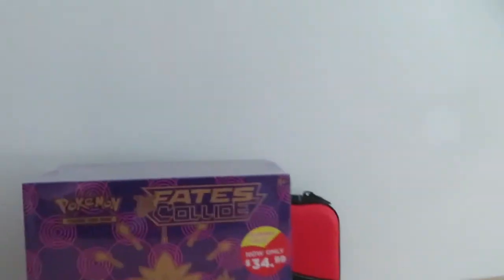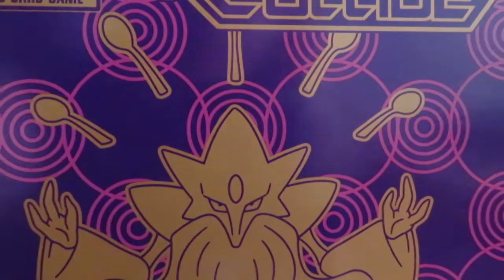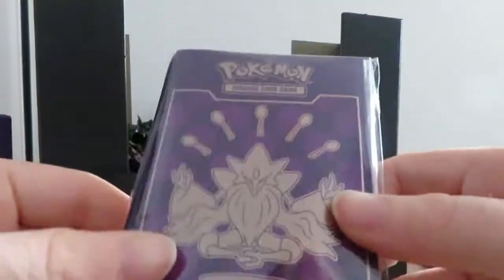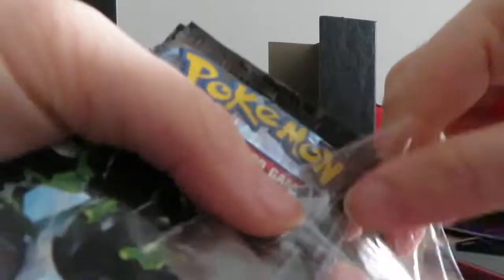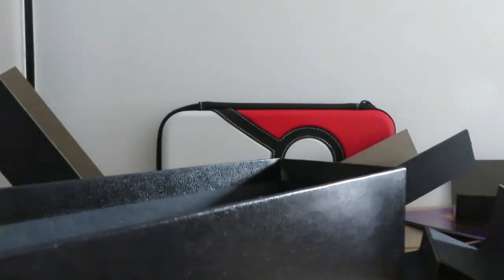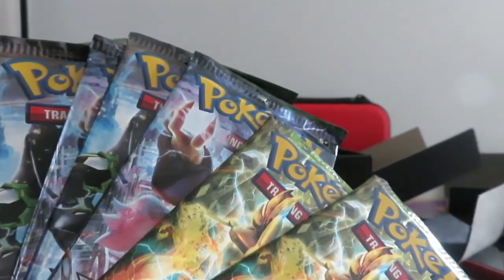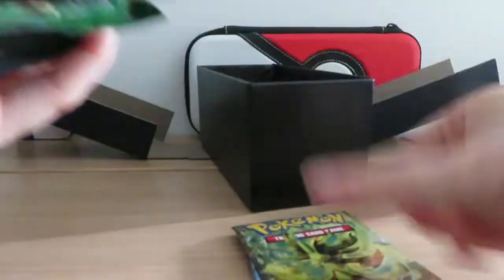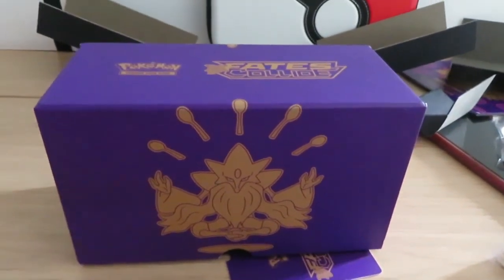Very first pokemon Elite Trainer Box